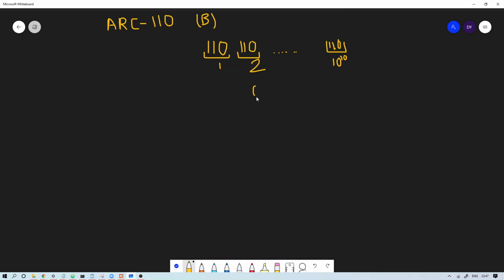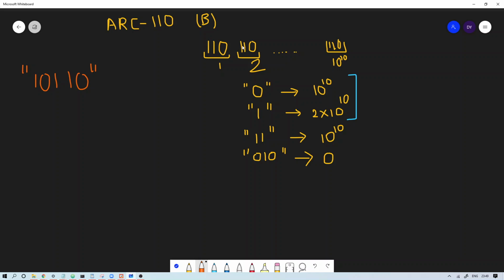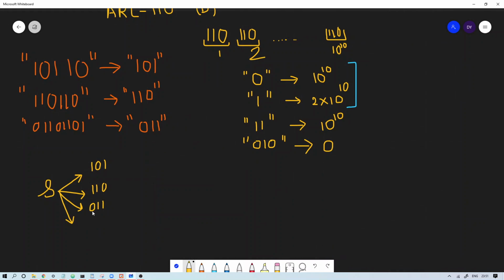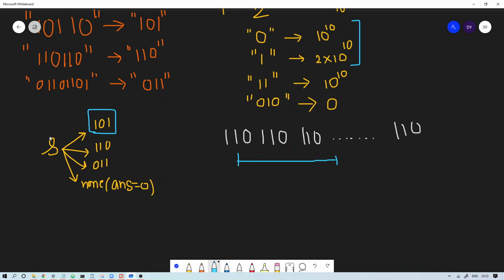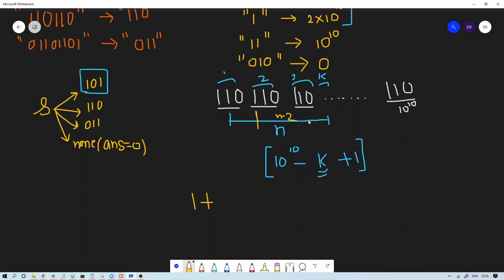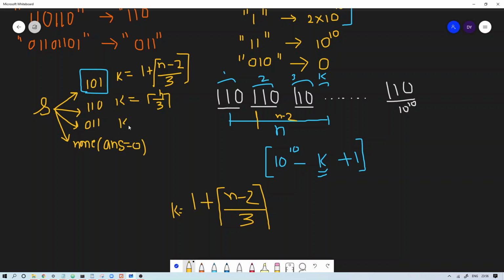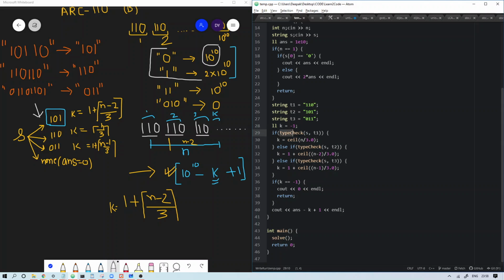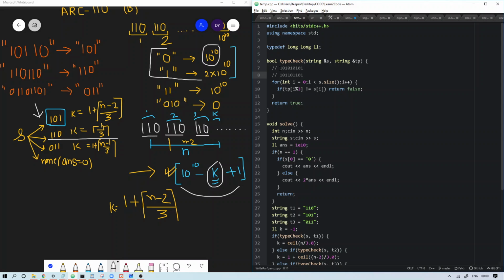B - Many 110 | AtCoder Regular Contest 110 | By - Deepak Yadav